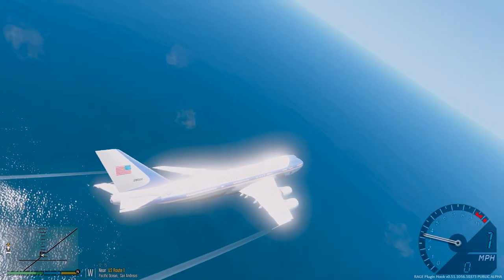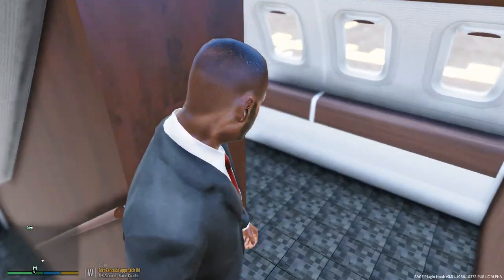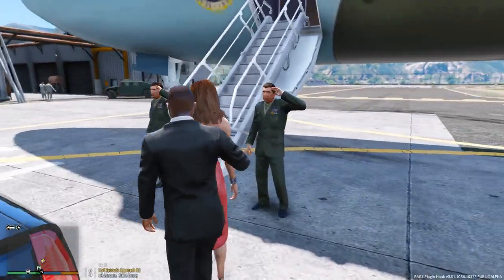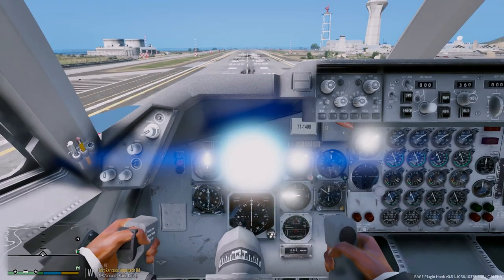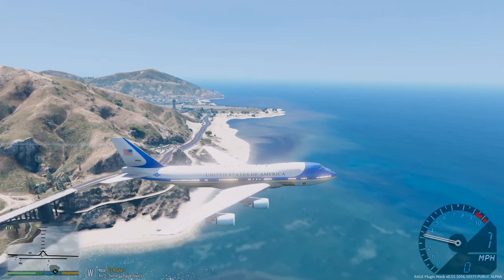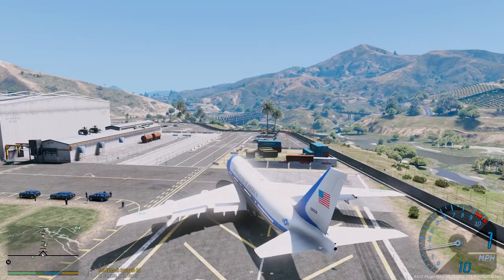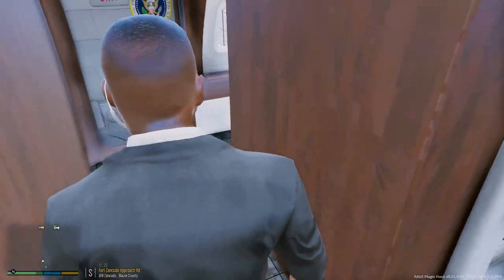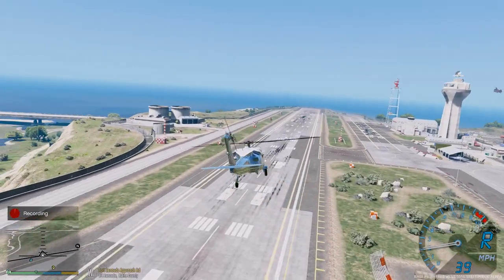GTA 5 Presidential Mod - Air Force One Flying President Trump From California To Washington D.C.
GTA 5 Presidential Mod - The Beast Limo & Secret Service Escorting President Trump To Air Force One

You can now sponsor my channel on YouTube Gaming & unlock cool chat badges & discord roles as a reward.

GTA 5 Presidential Mod Secret Service Motorcade Taking The Beast Limo To A USAF C-17 For Transport

GTA 5 Presidential Mod | Marine One Helicopter Transporting President Trump To Air Force One